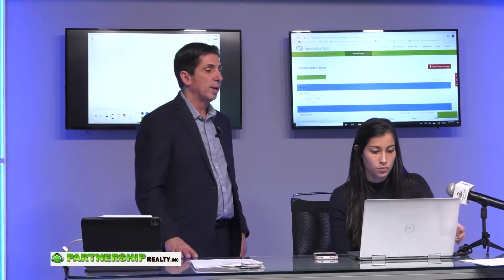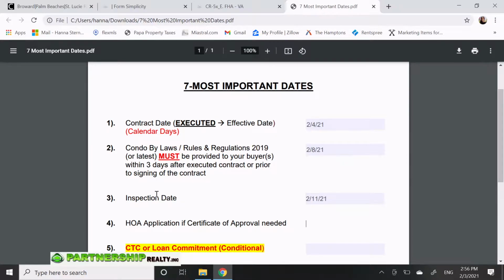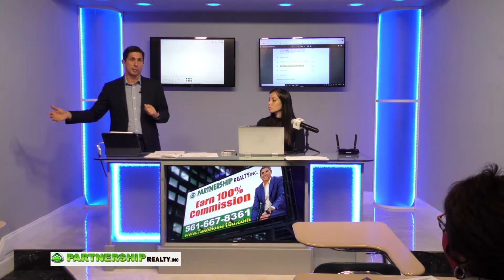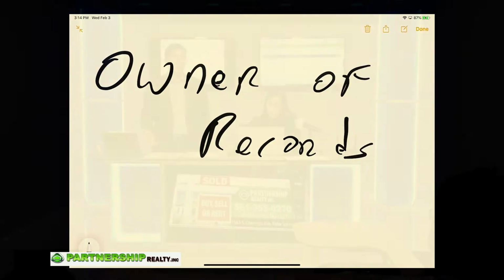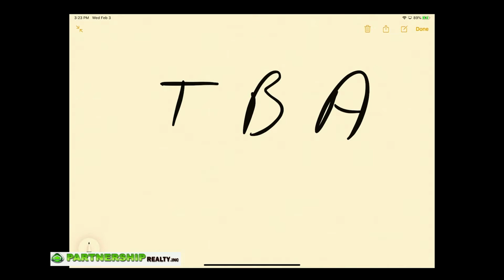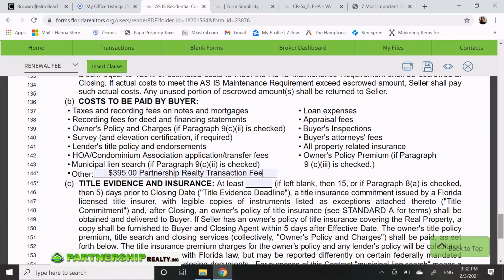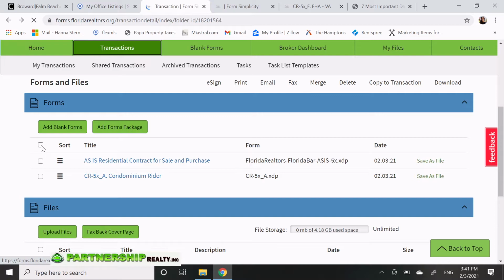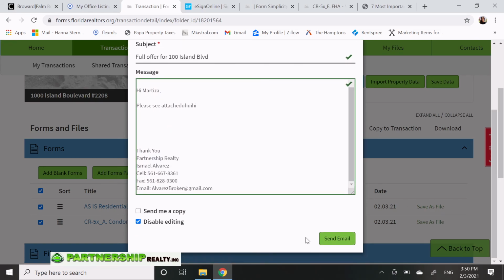7 more important dates( Partnership Realty Ismael Alvarez Online Classes)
Thanks for your subscription in us Youtube Channel